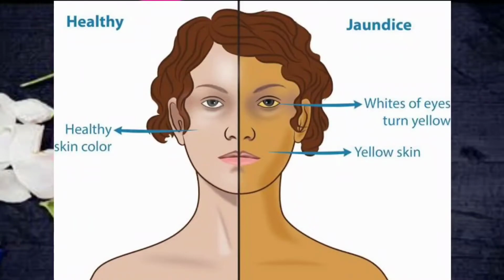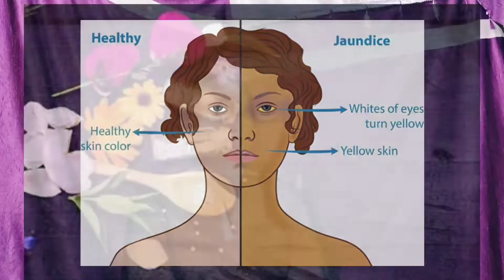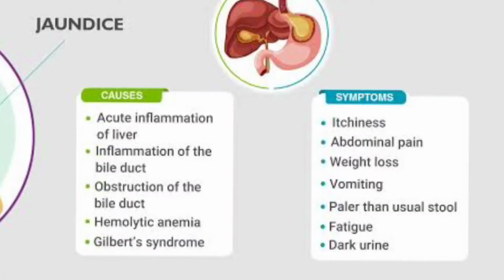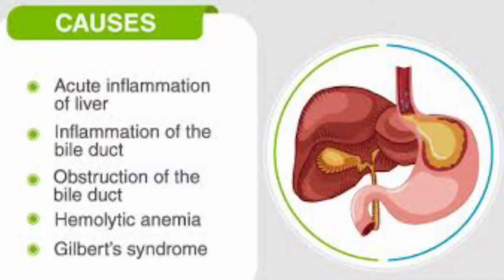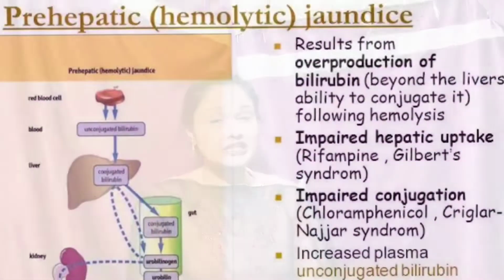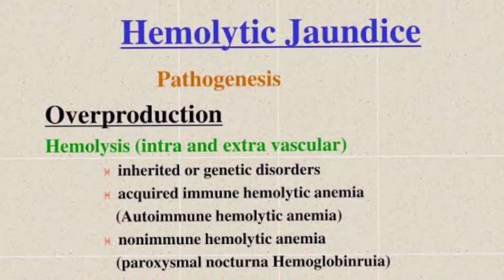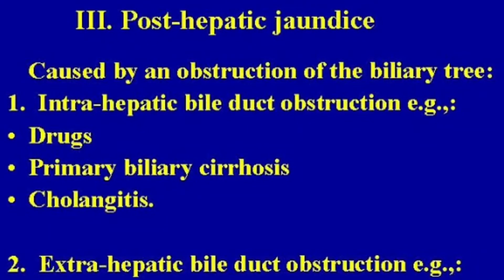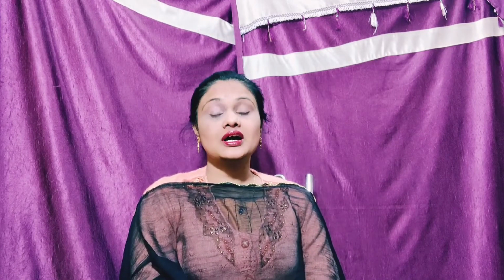what is bilious fever, do you know? best treatment of jaundice , jaundice homeopathic treatment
Jaundice is a condition produced when excess amounts of bilirubin circulating in the blood stream dissolve in the subcutaneous fat (the layer of fat just beneath the skin), causing a yellowish appearance of the skin and the whites of the eyes.

"ONLINE CONSULTATION" is available throughout the "WORLD"
HOMEOPATHIC PHYSICIAN at RAMAKRISHNA MISSION HOSPITAL (काले बाबू हॉस्पिटल) , VRINDAVAN( MATHURA), (U.P.)

MY CLINIC ADDRESS -
BRANCH 1 - Dr. Garima Gaurav Agarwal Homeopathic Clinic, Besides Police Chauki, Chandralok Phase 1, Krishna Nagar, Mathura 281004 (U.P.)
BRANCH 2 - Dr. Aggarwal's Dental Clinic & Implant Center, Shop no. 122, 1st floor, Krishna Plaza, Krishna Nagar, Mathura 281004 (U.P.)
BRANCH 3 - Medicines are also available at:- Street no. 2 , Near Shrinath School, Badwan, Chhindwara 480001 (M.P.)

# Search on GOOGLE simply - Dr Garima Asati OR  Dr Garima Gaurav Agarwal

►MY BLOG on omicron variant – omicron symptoms less severe Dr Garima

MY COURSES ON UDEMY are-
► Course name- Learn Homeopathy- medicine for injury, bleeding, clots, coma

LINK for buying -
►Antihairfall Serum
►Relaxing eye masks
►Accupressure for PAIN RELIEF
►Pain relief accupressure plate
►Hair growth scalp massager

This you tube channel is for the benefits of every one and serving humanity with proper classical homeopathy for any disease
A proper description of diseases are given with it's few homeopathic medicines.
econsultation homeopathycures study homeopathicdoctor homeopathymedicine homeopathictreatment eclinic | best homeopathy doctor in india | health tips | online doctor | dr garima | homeopathy online | best homeopathic doctor in mathura